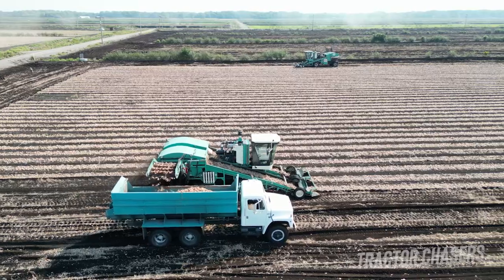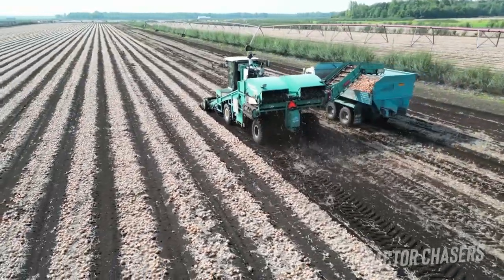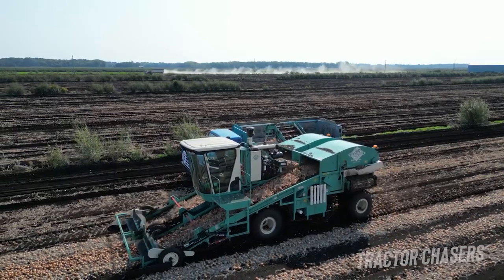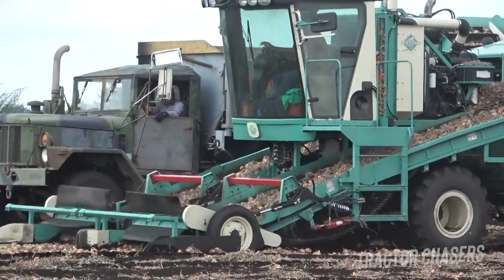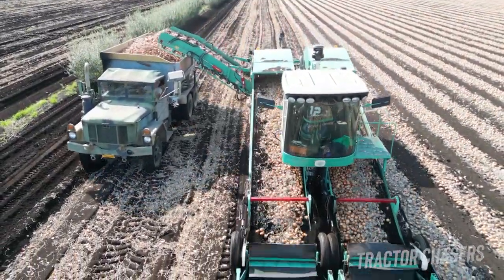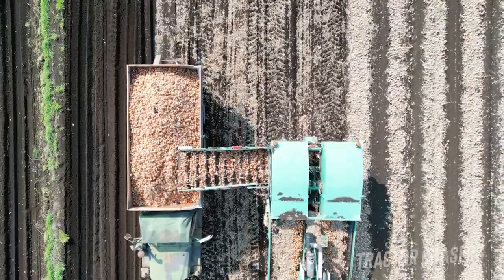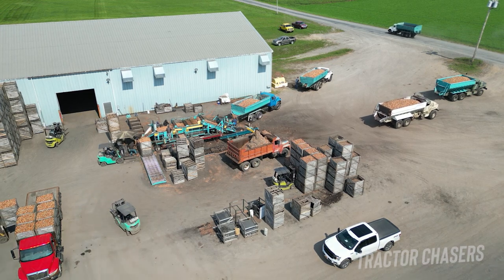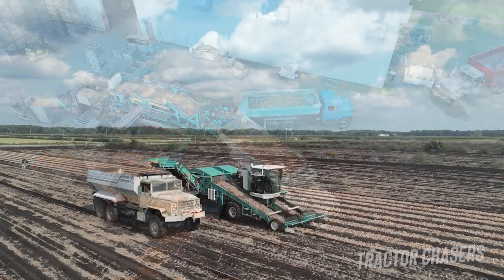Onion Harvesting Machines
Watch these Shuknecht onion harvesting machines make quick work of onion harvest in western New York.